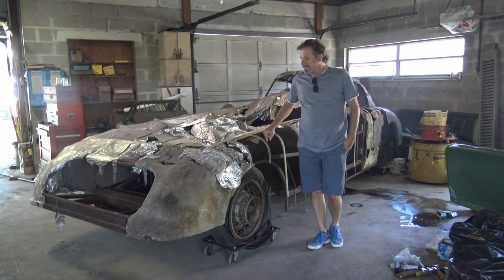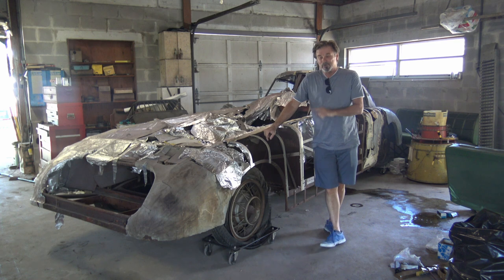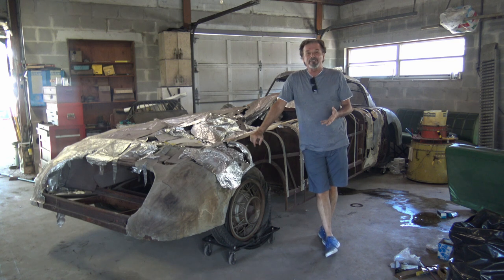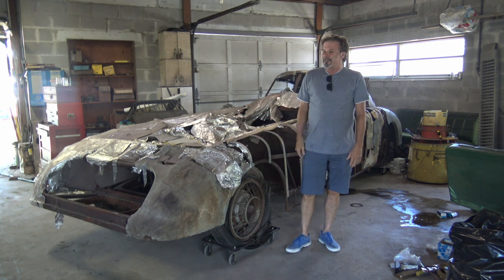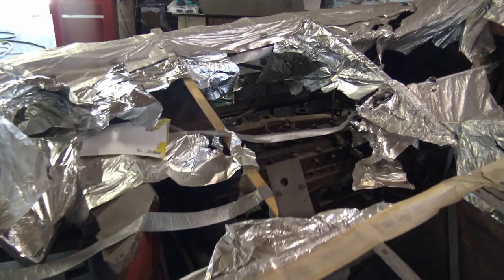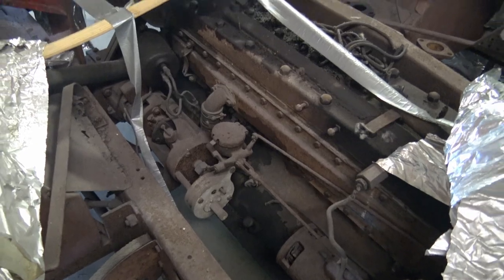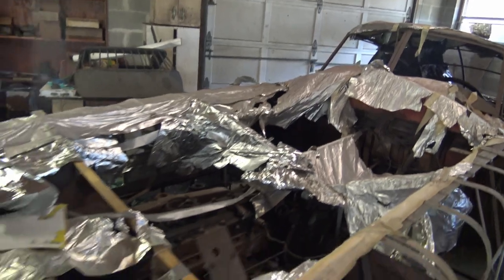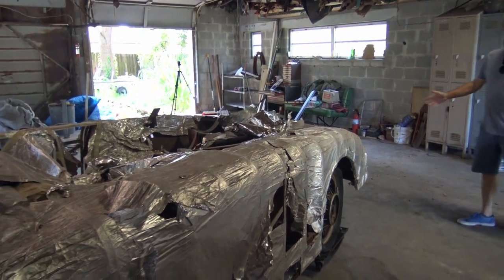Mystery 1931 Pierce Arrow Land Speed Car, Built by Preston Tucker?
Over a decade of searching for answers on this car have yielded only more questions. Previously seen on American Pickers, the origins of this 1931 Piece Arrow Land Speed Car still remain shrouded in mystery.

The present owner of the car, James McLynas is offering $1,000 to anyone who can provide verifiable information about the cars origins, especially if they can prove the Tucker connection.

James believes it was built by Preston Tucker during the period he worked for Pierce Arrow from 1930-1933, and built in Indianapolis through his numerous car connections and builders in that area. It was built with an original body made of plastic (potentially the first plastic car ever built) and with state of the art highly advanced aerodynamics with a swept slab sided body design. Tucker was pitching plastics to the military during this same time period.

Tucker was big into racing, was great friends and later business partners with Harry Miller, who lived and breathed aerodynamics. They build ten Indy 500 cars for Ford together in 1935. Tucker was at Indy for a month each year around race time. Tucker was also there and with all of the Ab Jenkins stuff going on and there was talk about aerodynamics for the Jenkins speed runs and Pierce would not budge.

James thinks this car served multiple purposes for Tucker; Show his bosses how his car could beat the V12 runs of Jenkins with a straight 8 using only aerodynamics. Show them what a "futuristic" car looks like. Kind of like the flying Wombat from the movie "The Young At Heart" and the 1936 Jimmy Stewart movie "Speed" with the streamliner land speed car.

Tucker had an aircraft parts business and this car is filled with aircraft parts and construction techniques. He also had a contract to build a fighter plane for the military in the late 30's as well and he always thought that if he could land a military contract his days would be set. He was pitching plastic to the military as an alternative material, so he could have been using this car as an example of that technology and application.

In James's opinion, the car was never built to break the ultimate speed record. Just like Ab Jenkins didn't break any ultimate speed records but he did break 24 other speed records with the Pierce Arrow that Tucker let him take to Bonneville in 1931.

You can follow along and see more photos of the car at the Facebook page James has made for it

Additionally, if the plastic body itself is of interest to you, James found an article in Popular Mechanics from 1941 about another car with an early plastic body that was made much in the same way, which you can read about